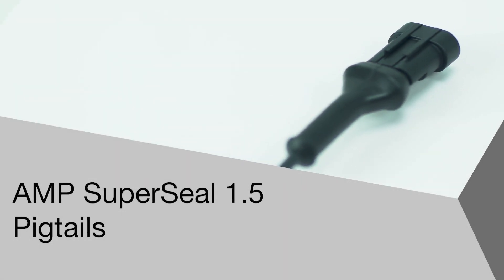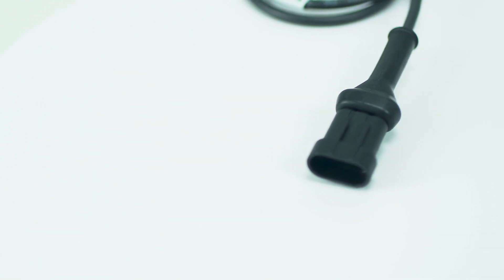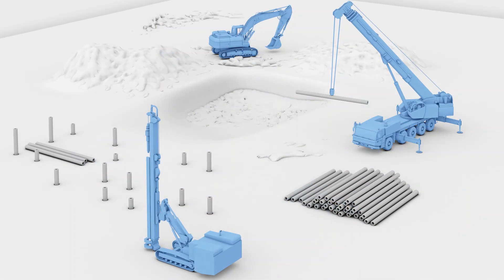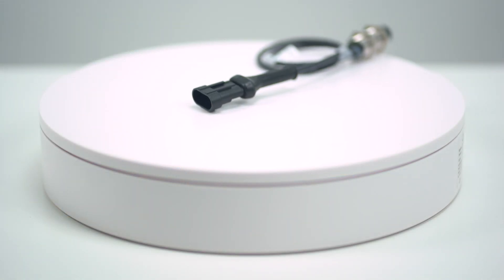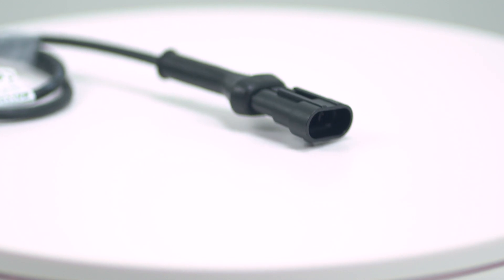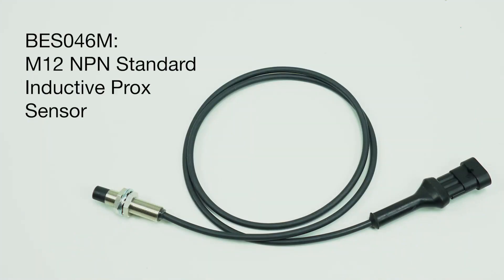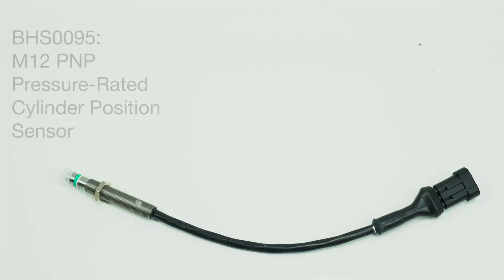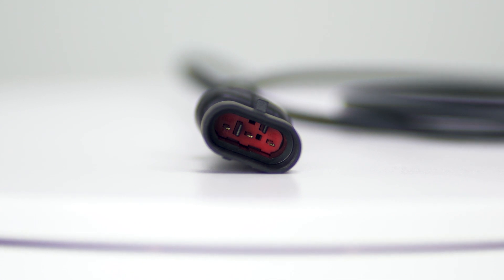Sensors with AMP Superseal 1.5 Series Connector Pigtails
The AMP Super Seal 1.5 mm automotive connector is designed for outdoor use and waterproof applications. They are most often used for on-board construction, agriculture and specialty vehicles. They simplify builds and can reduce wiring for mobile equipment or heavy machinery builders.

This connector is currently available pre-installed on five Balluff sensors:
• BES046M – M12 NPN Standard Inductive Prox Sensor
• BES046N  - M18 NPN Standard Inductive Prox Sensor
• BES05R6 – M18 PNP Standard Inductive Prox Sensor
• BHS0095 – M12 PNP Pressure-Rated Cylinder Position Sensor
• BMF00CN – 7mm Tubular Magnetic Field Sensor with Clinch Nut
• BNS050E – Single Position Precision Mechanical Cam Switch